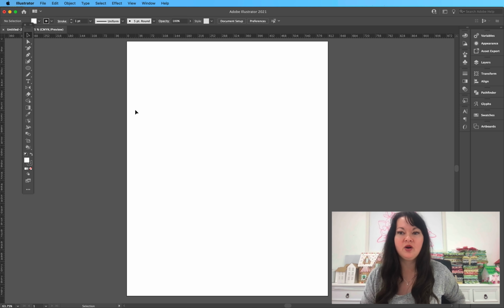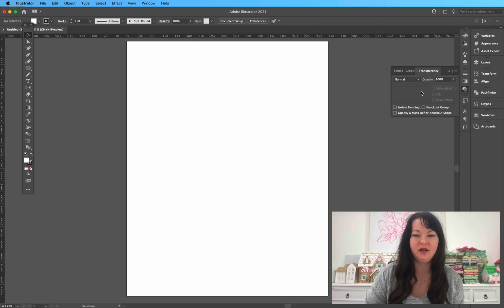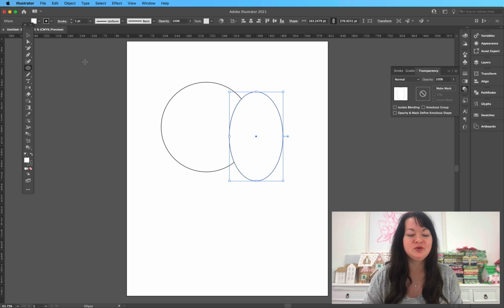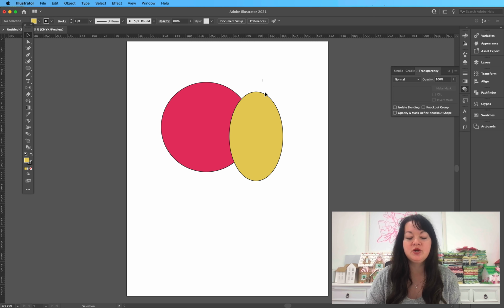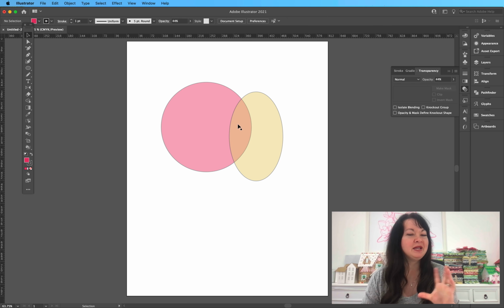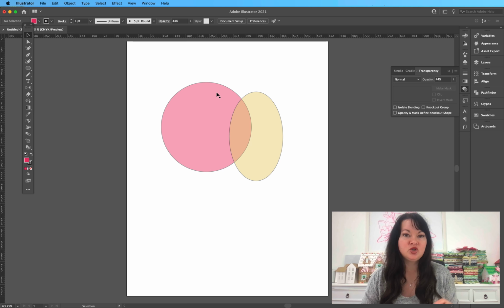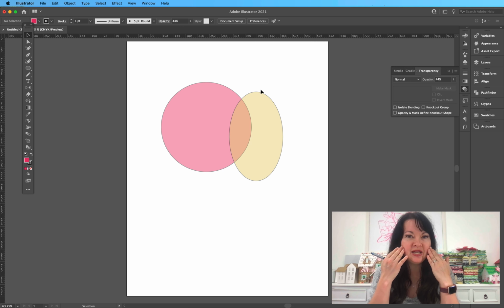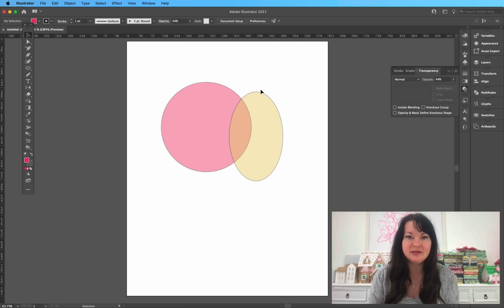Illustrator Transparency Tutorial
Here are some free or low cost ways to get started:
Free Introduction to Illustrator Mini Course:
Want to be one of my Course VIPs for free?